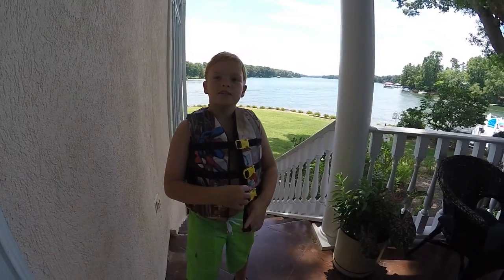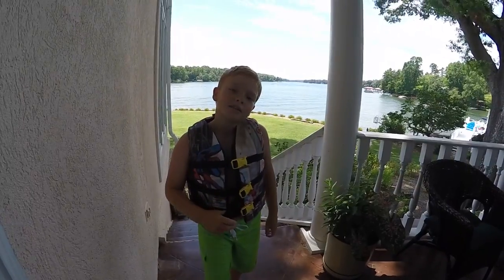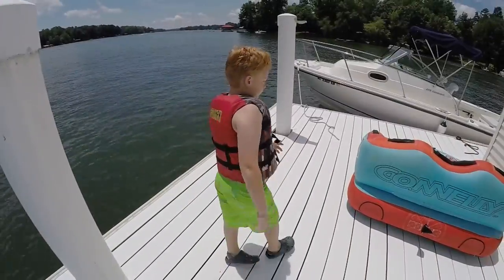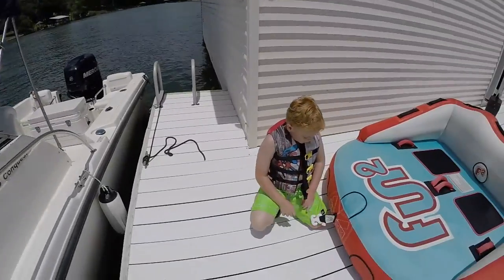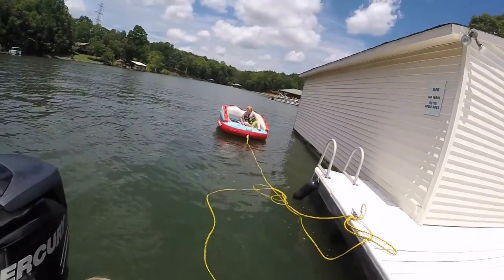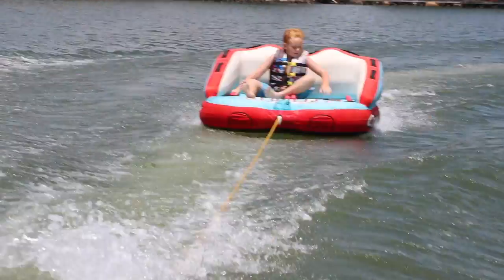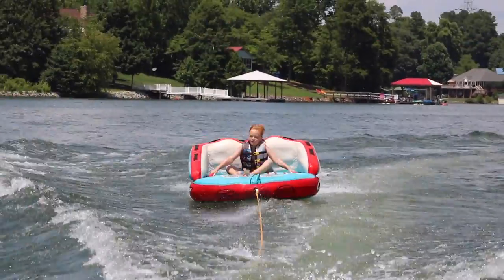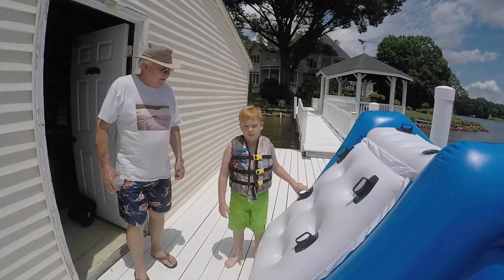Water Couch!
Water couch ride